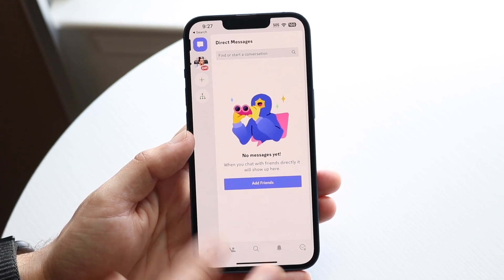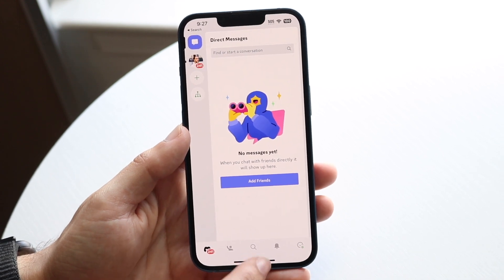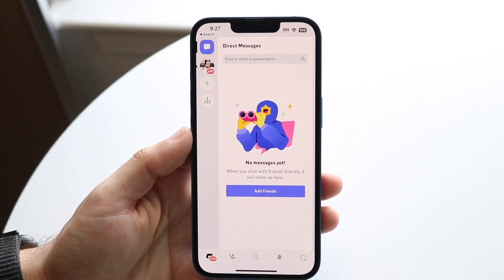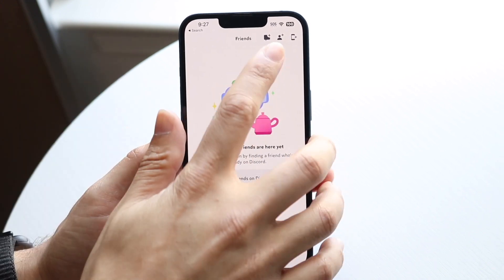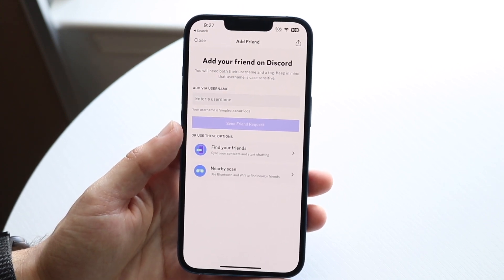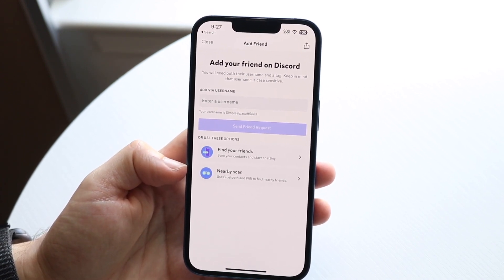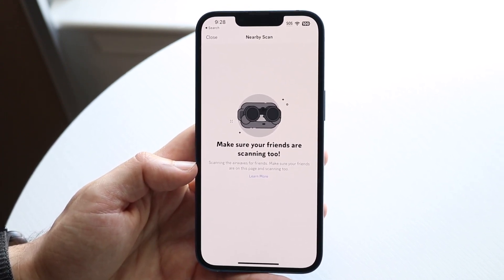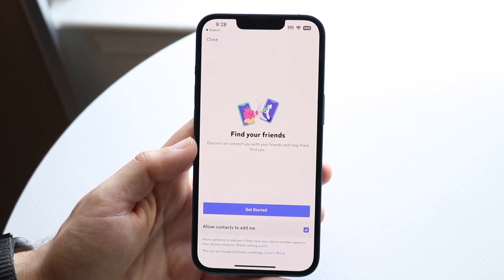How To Search For Someone On Discord! (2023)